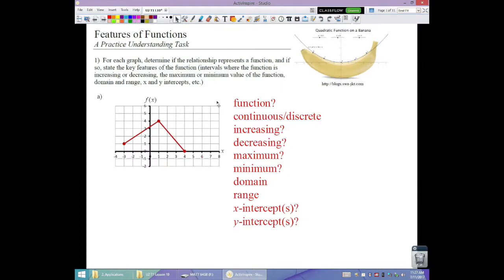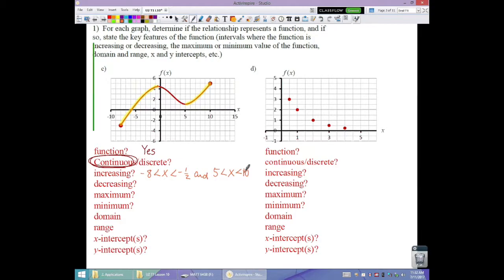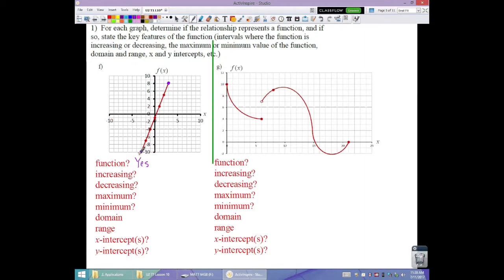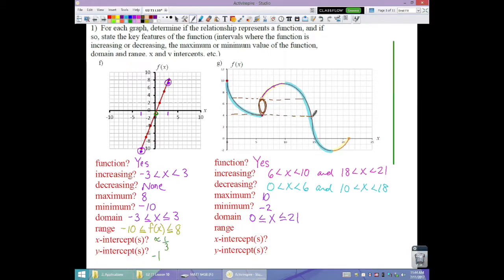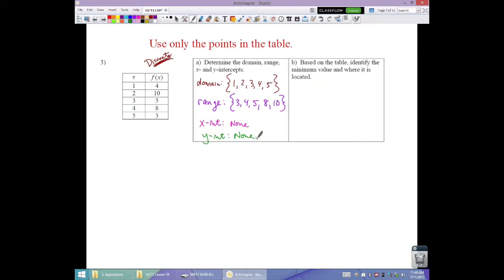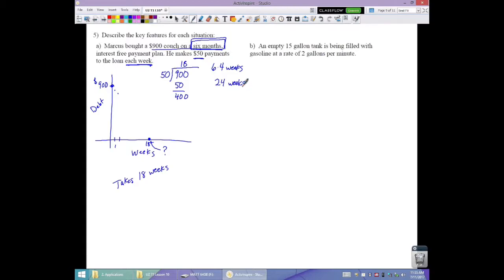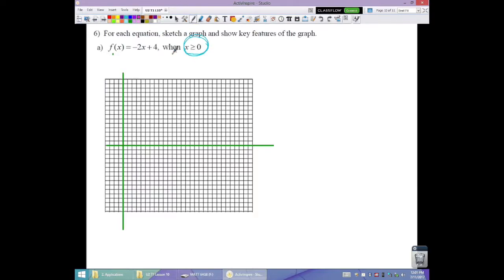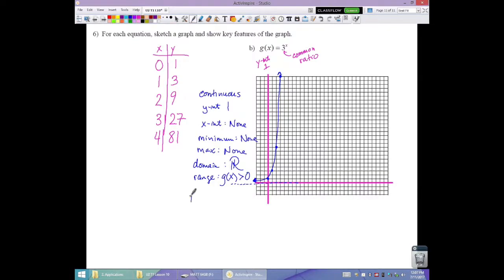Unit 2 Topic 1 Lesson 10 Features of Functions